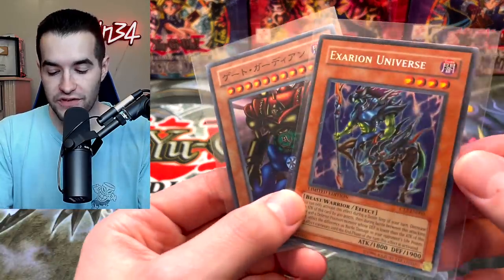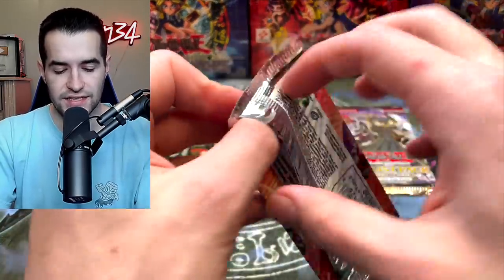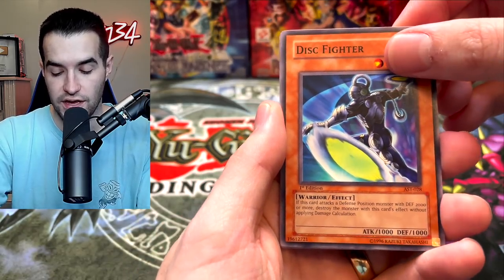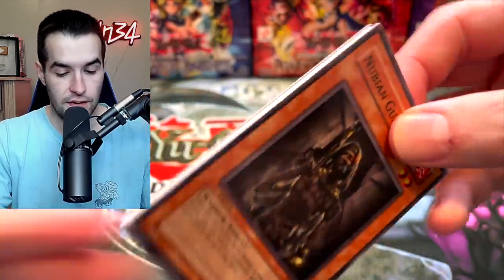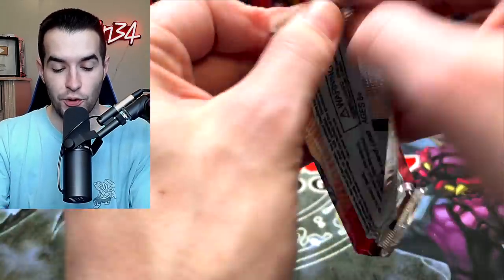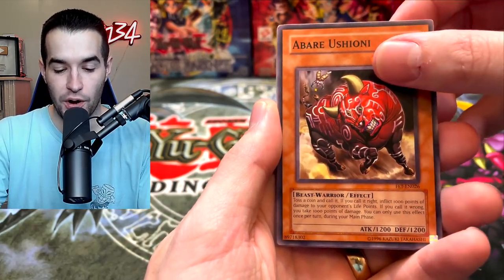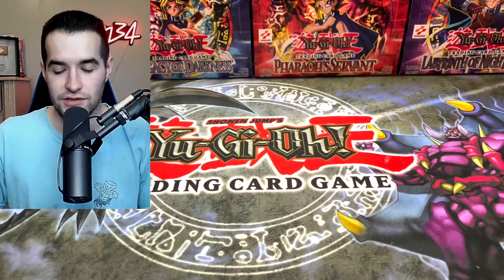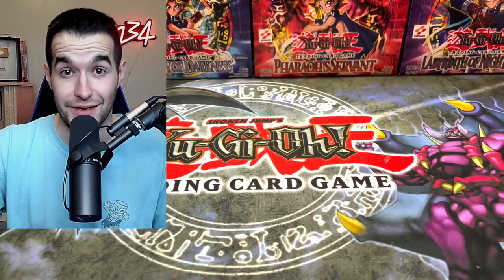Opening 17 YEAR OLD Yugioh Packs (EPIC Results)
➤TCGPlayer Link!